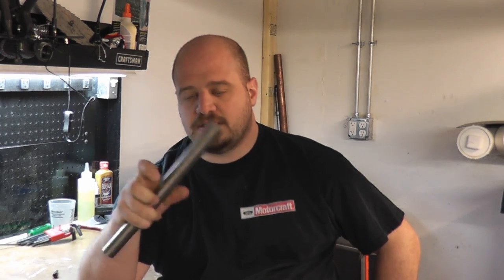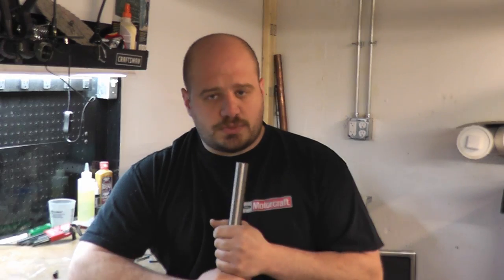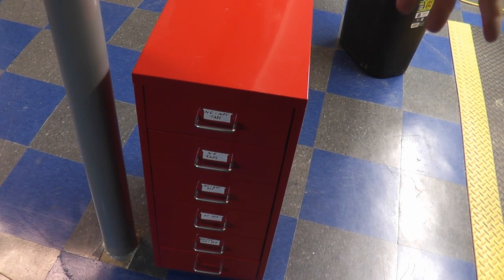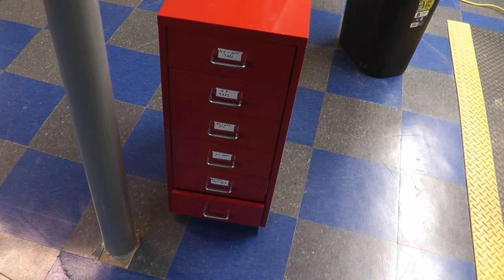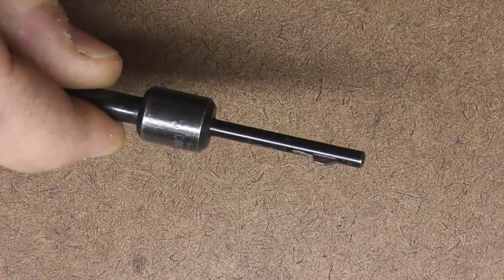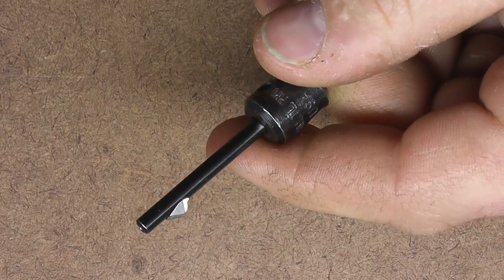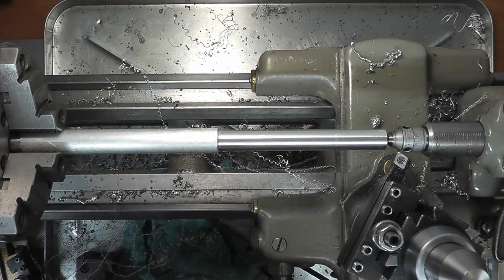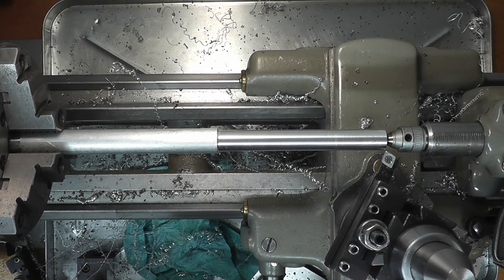Cogsdill Burraway Tool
We take a look at some Cogsdill Burraway tools that I had in my stash and we play with that adjustable Enco center I picked up not too long ago.